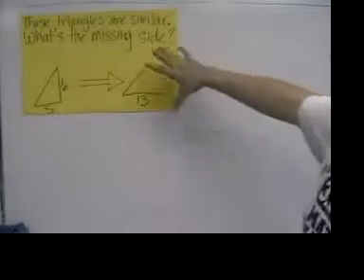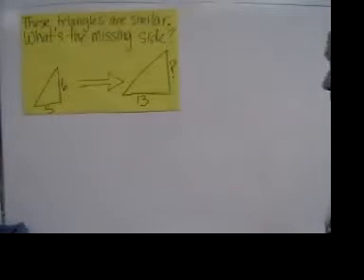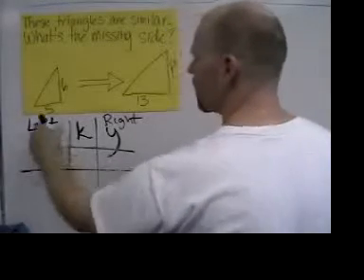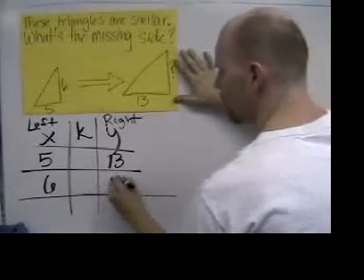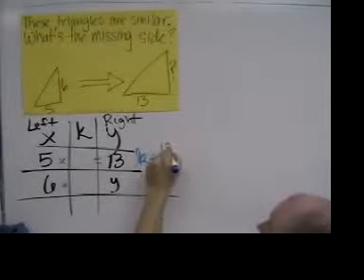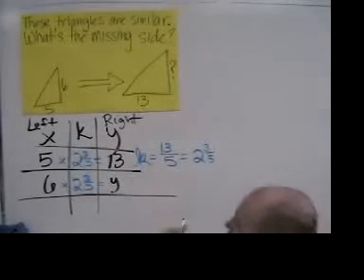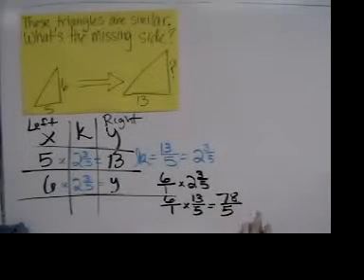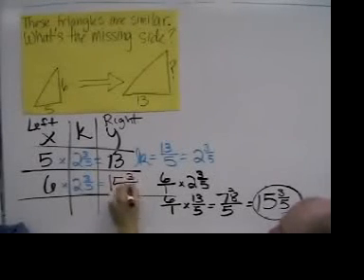Proportions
This is a very short math tutorial on how to solving proportions using the "k" method. For interactive applets, worksheets, and more videos go

Duane Habecker
teacher: duane Habecker